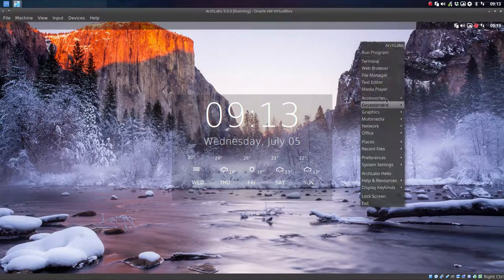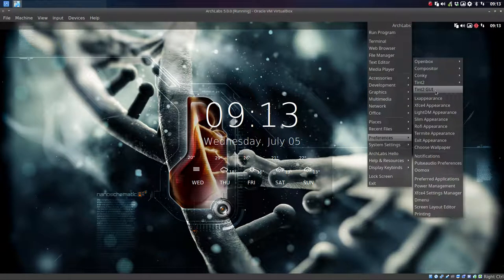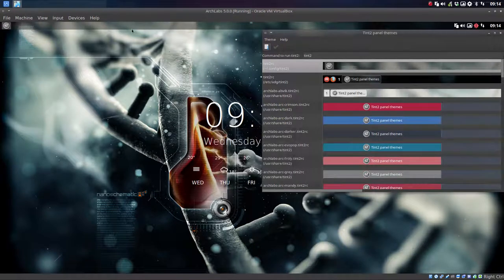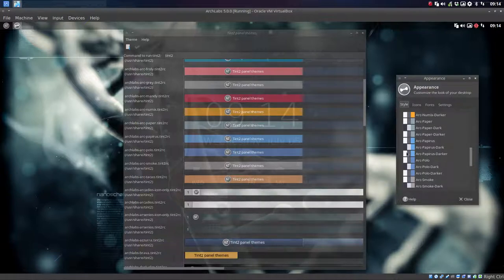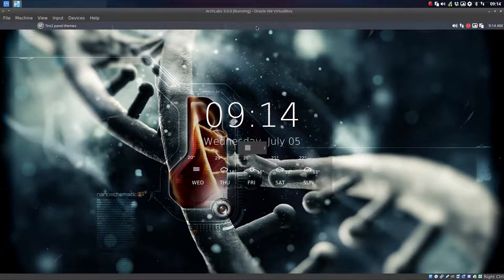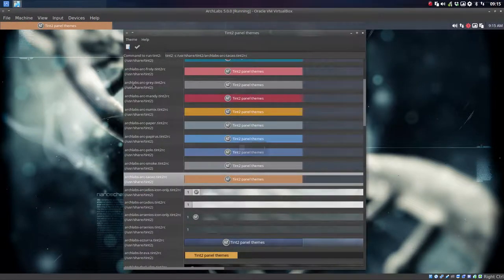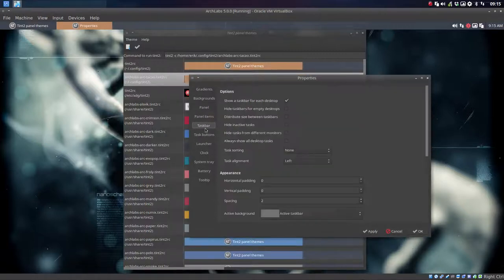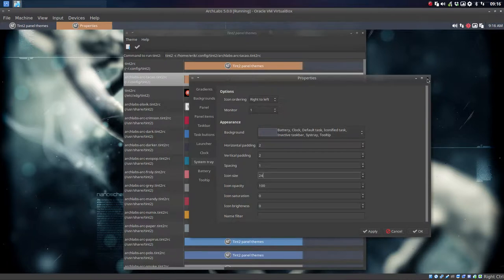ArchLabs : 106 change the tint2 panel - 56 themes to choose from